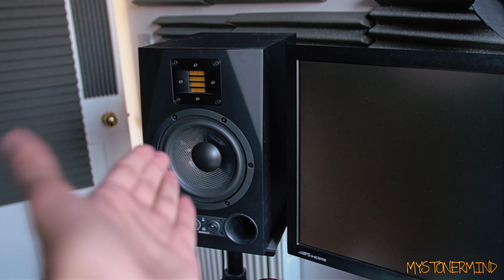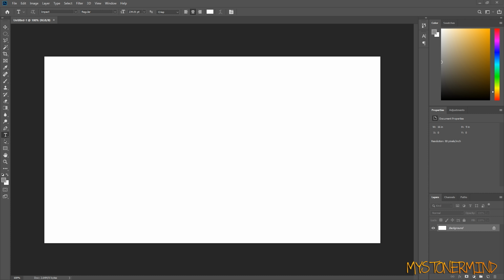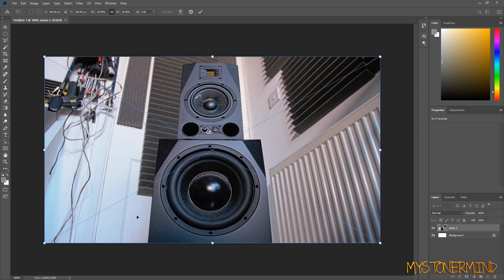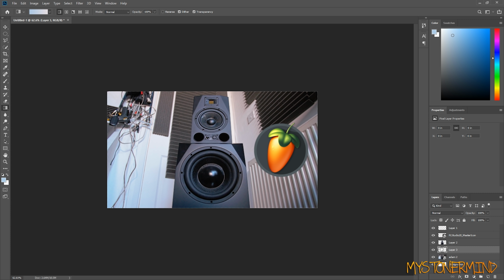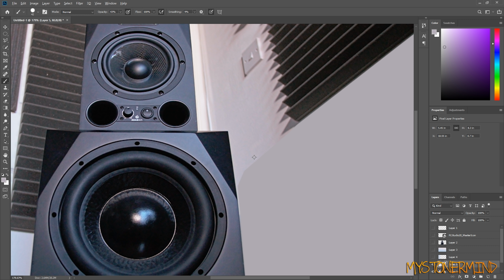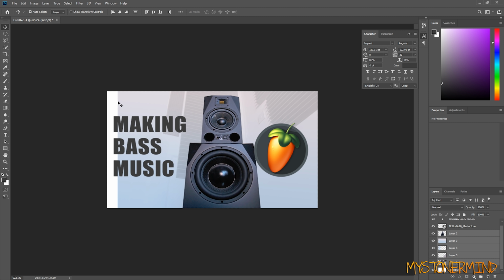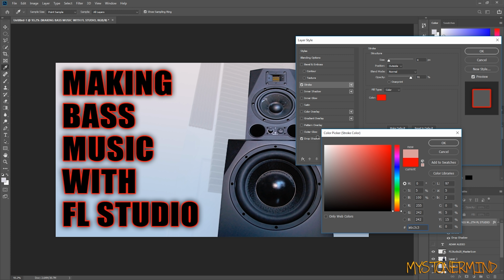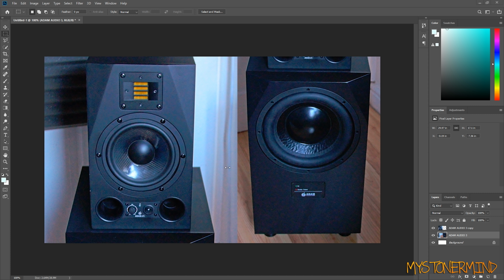My Video Thumbnail Process - Start To Finish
Just something for those of you that need a bit of encouragement when it comes to making video thumbnails :) In case you're wondering, the thumbnail for THIS video was one of the screenshots from the video.
I increased brightness using the levels option and added saturation with a bit of tilt-shift blurring on the edges.
This would take literally less than one minute to do.